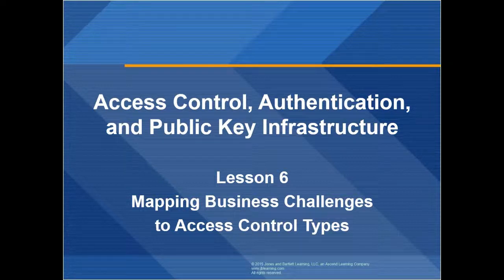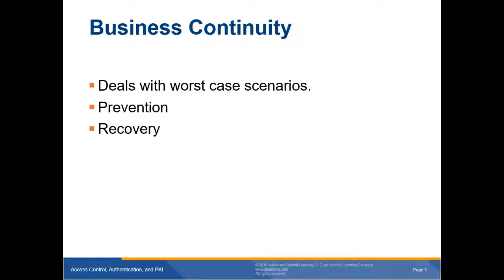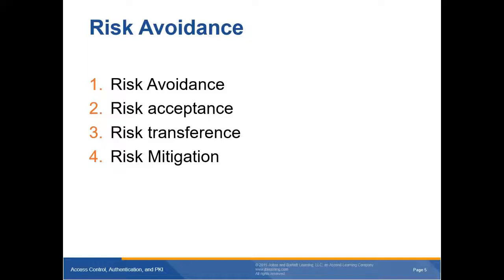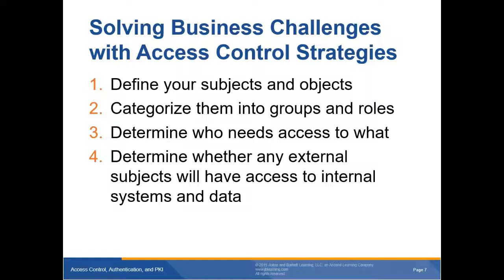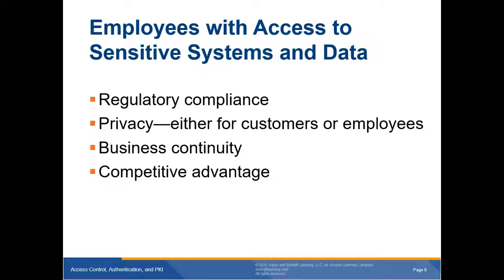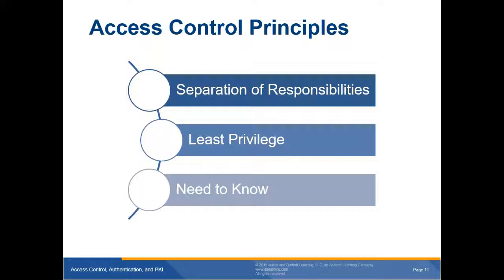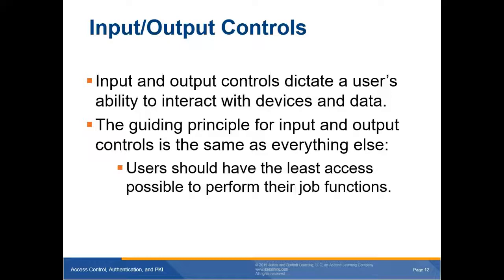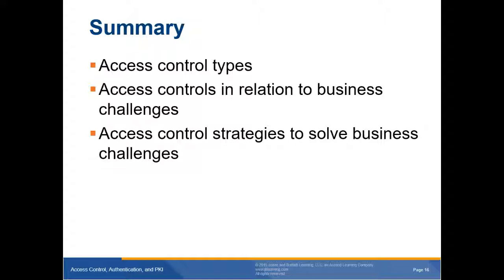ISOL 531 Access Control chapter six PPP - Dr. Sal